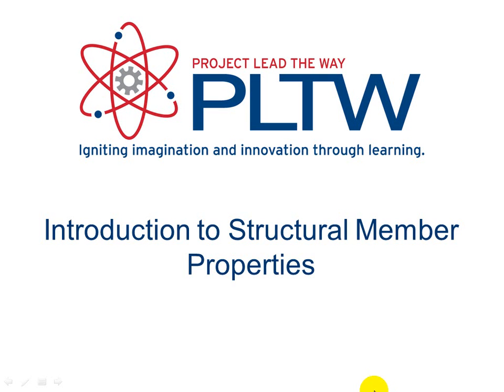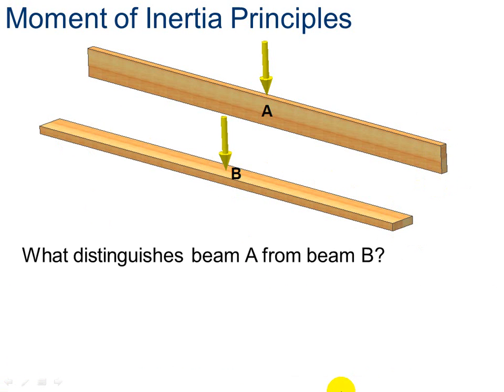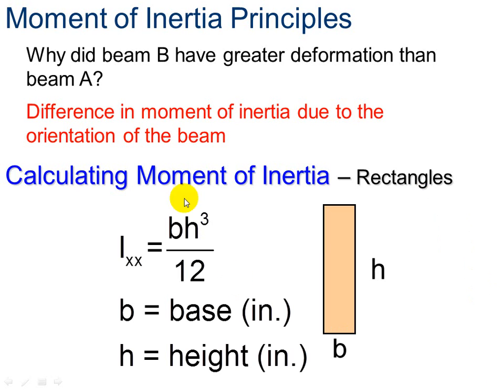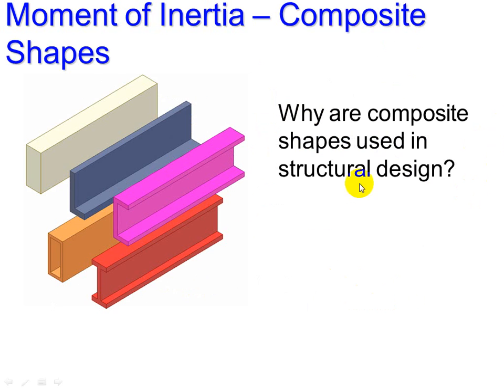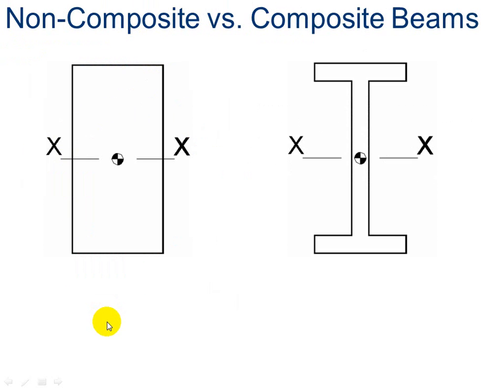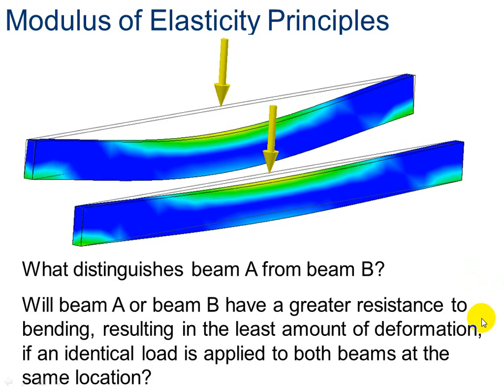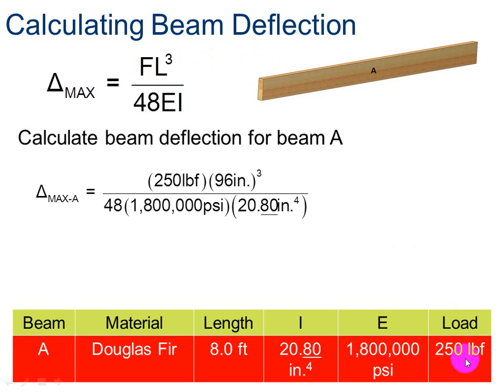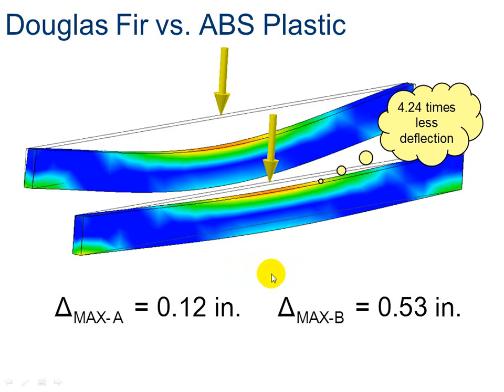Beam Deflection PowerPoint video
This video will explain the variables influencing beam deflection and the formulas needed to calculate beam deflection.